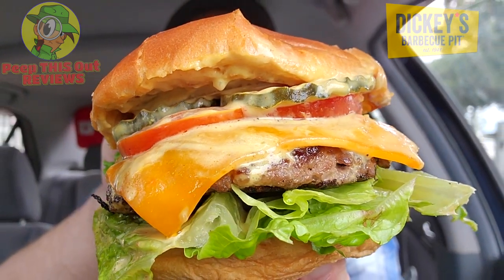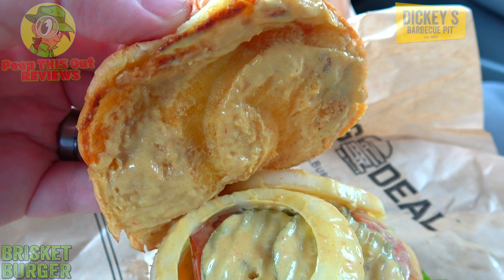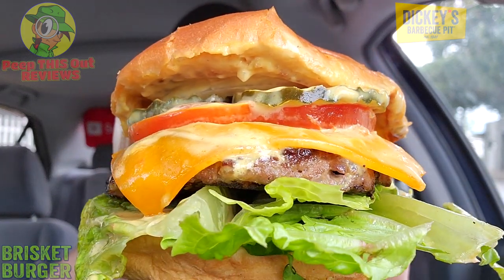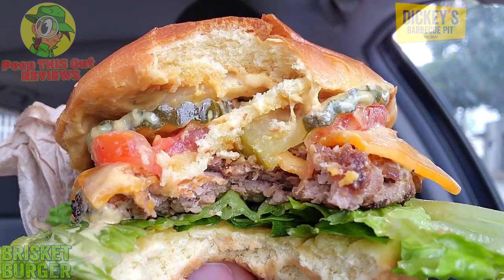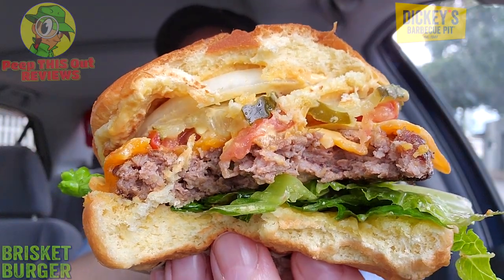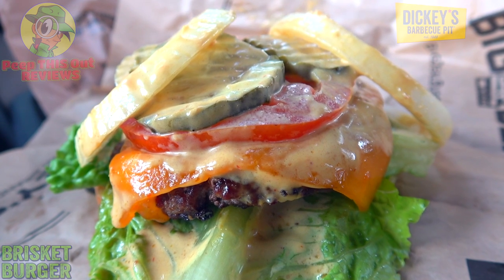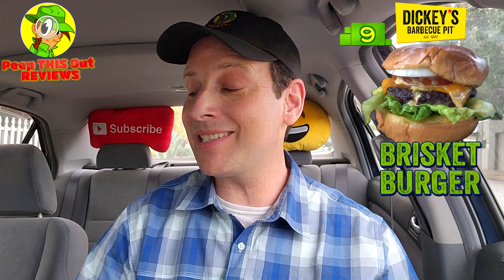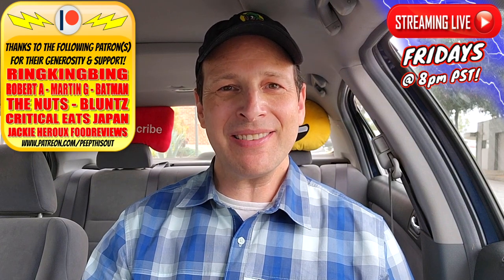Dickey's® BRISKET BURGER Review ♨️🍖🍔 Texas BBQ...BURGER?! 🤔 Peep THIS Out! 🕵️‍♂️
This Review features the BRISKET BURGER Now Available at Dickey's® Barbecue Pit and I'm trying it for the FIRST TIME EVER! That's right! It's a Burger DONE THE DICKEY'S® WAY and I can't wait to give it a go! So did this BRISKET BURGER bring the FLAVOR GOODS and what's their SPECIAL SAUCE all about?! Find out all that and more right here in this DETAILED DICKEY'S® FAST FOOD FOOD REVIEW!

Ian K swings by Dickey's® to give their BRISKET BURGER a shot! Just how awesome was the BRISKET BURGER from Dickey's®?! Only one way to find out, guys! Peep THIS Out!

Dickey's Barbecue Pit® - est. 1941

BRISKET BURGER ($5.95)
Features a Brisket Burger Patty topped with Lettuce, Tomato, Raw Onions, Dill Pickles, a "Special Sauce," and Cheddar Cheese all on a Toasted Brioche-Style Bun.(Chewboom)